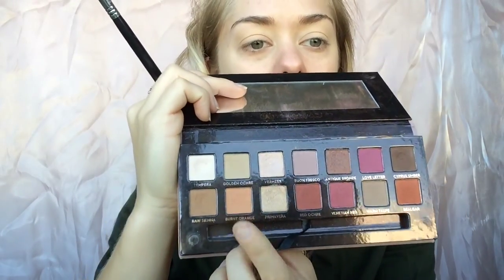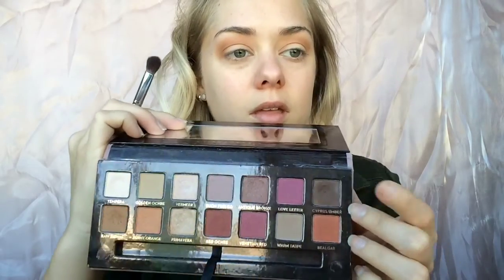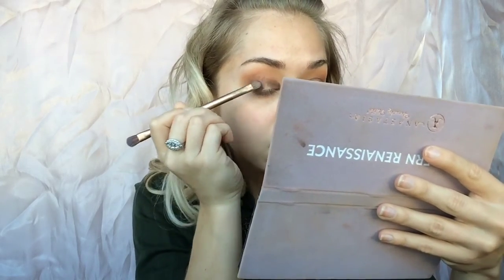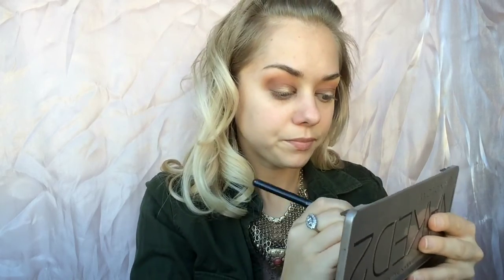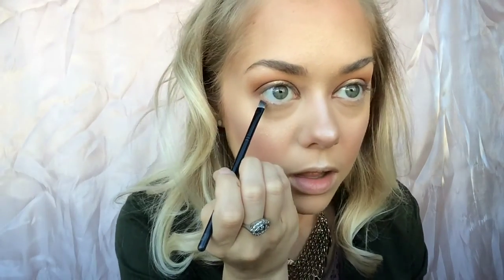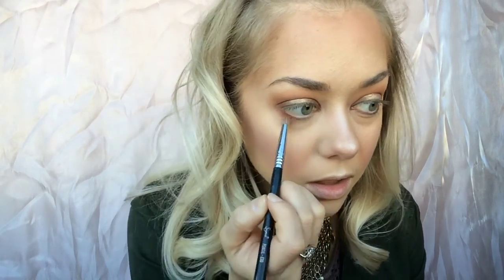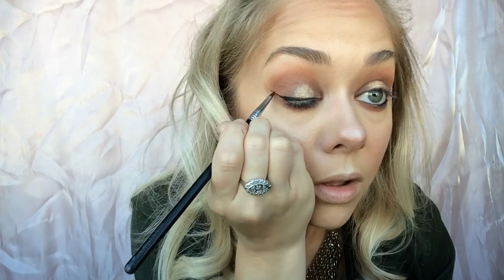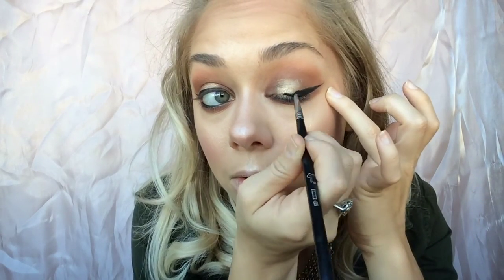Holiday Glam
Hello my lovies!

I hope everyone has a wonderful Holiday Season with family friends and lots of Love ❤️

This look is Holiday Approved to say the least! When I think of holiday I think of food and that brings some inspiration. I think of golds browns and cranberry colors and that is how this look came about. The golds are in the champagne pop highlight as well as the pop on the middle of the lid with the Naked 2 Palette.

If you are looking for a holiday neutral look, then look no further.

Xoxo